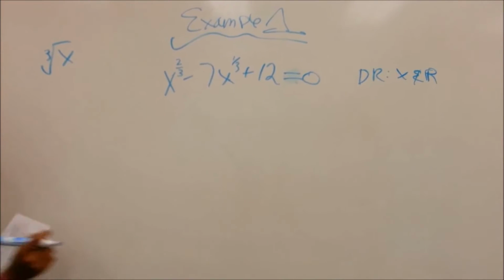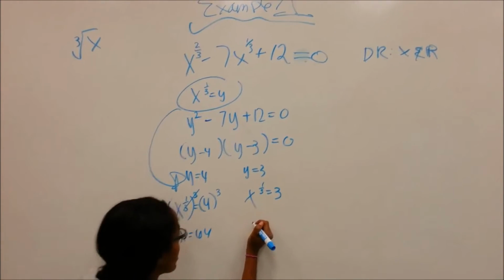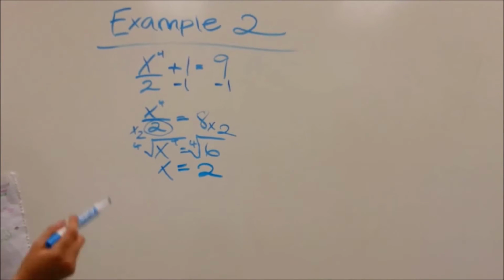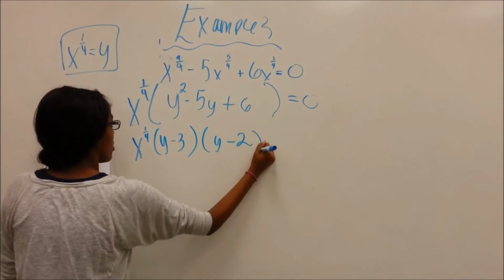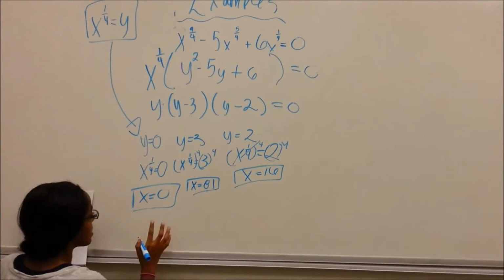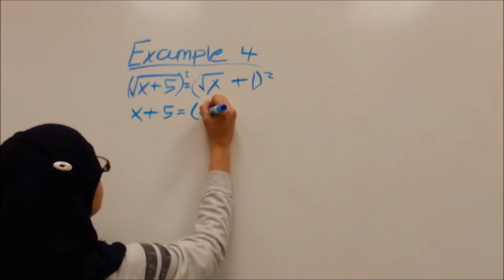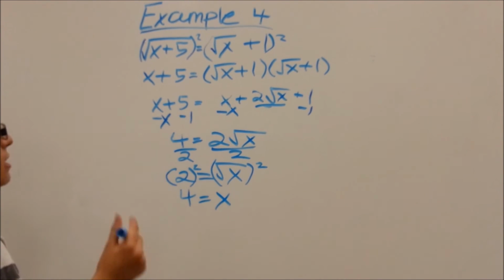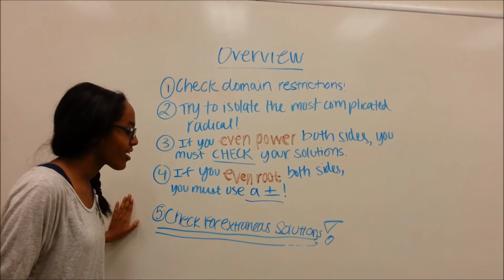Solving Radicals & Power Equations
The purpose of this video is to teach the viewers about solving radicals and power equations efficiently.